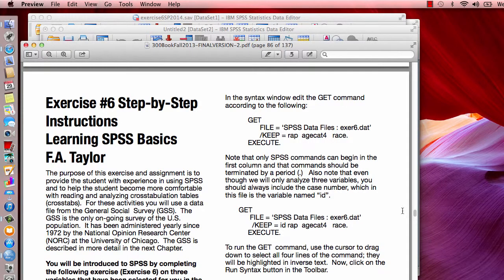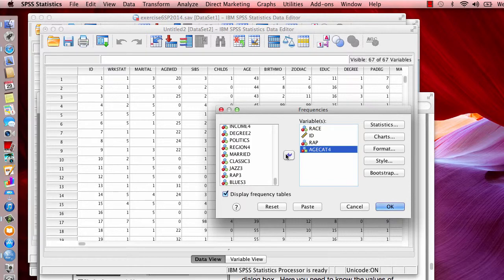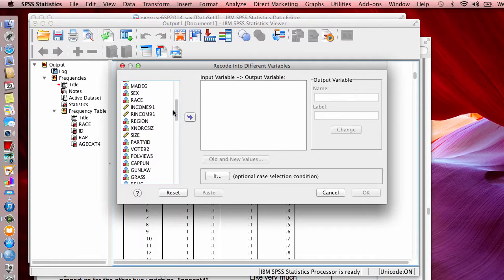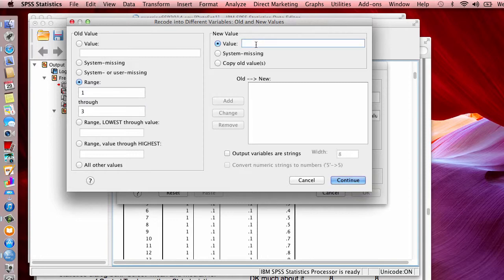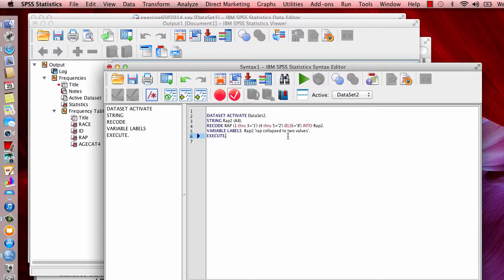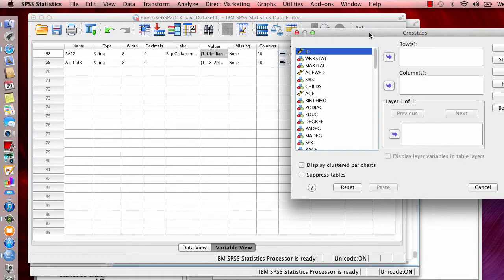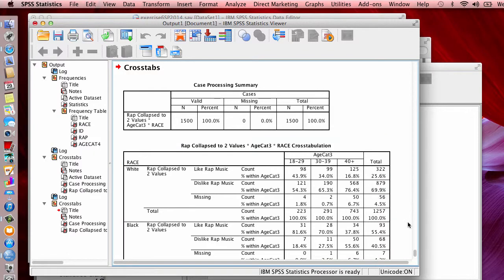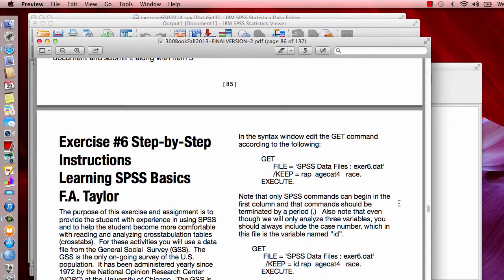Exercise 6 Video 3 of 4